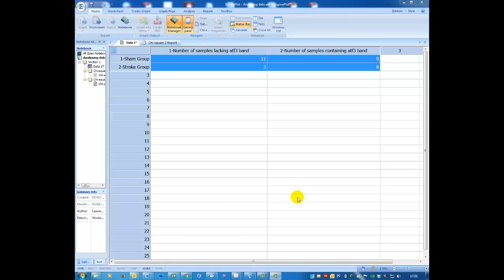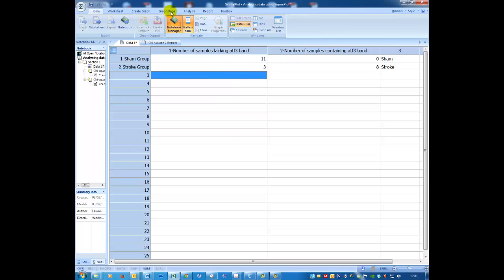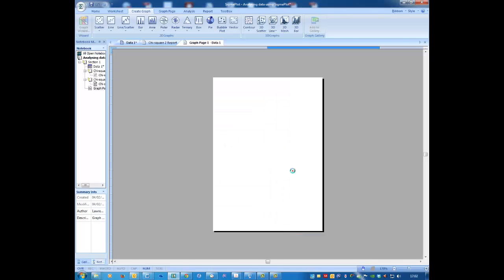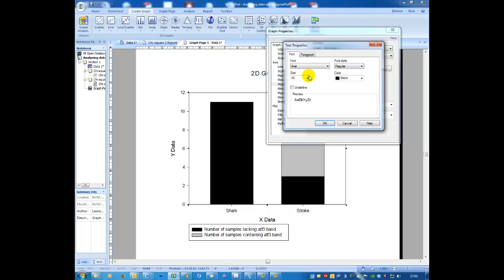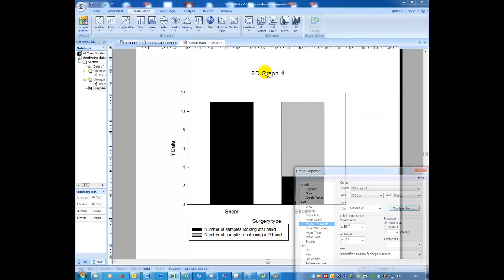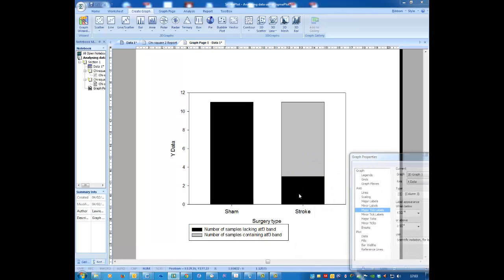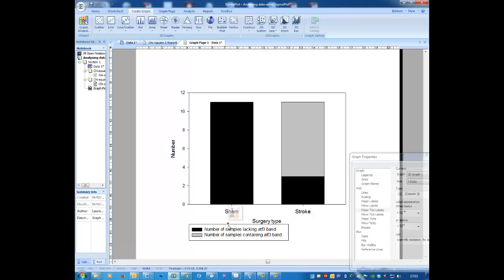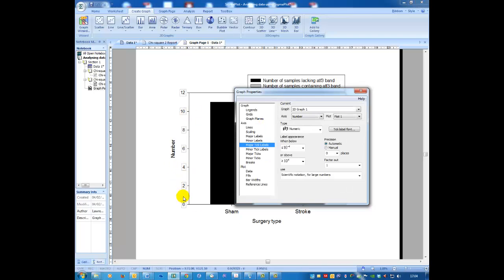How to depict data analysed using a Chi Squared test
Vertical bar chart with stacked bars